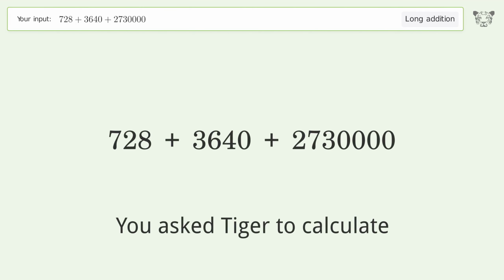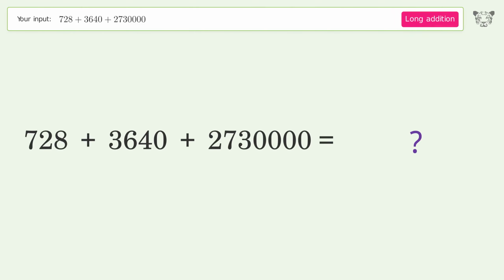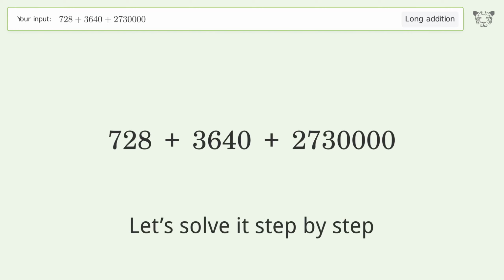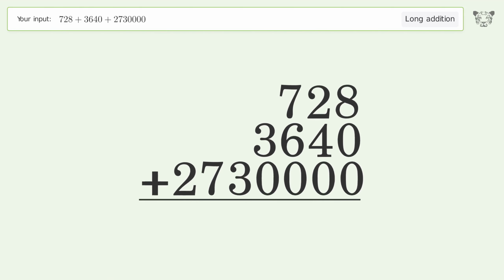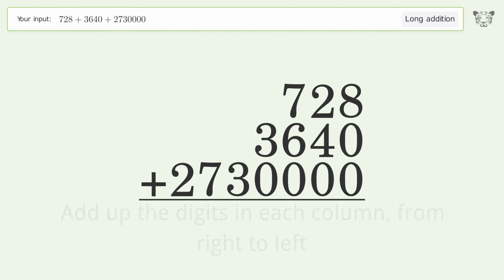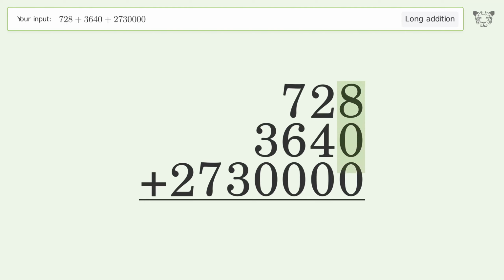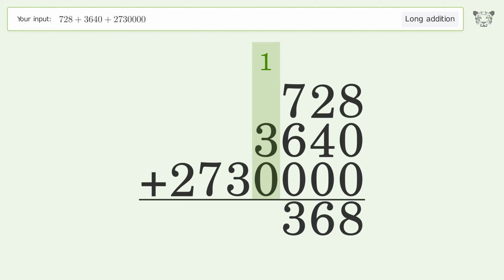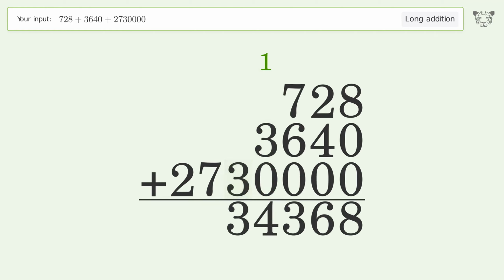Long Addition Problem 728+3640+2730000: Step-by-Step Video Solution | Tiger Algebra